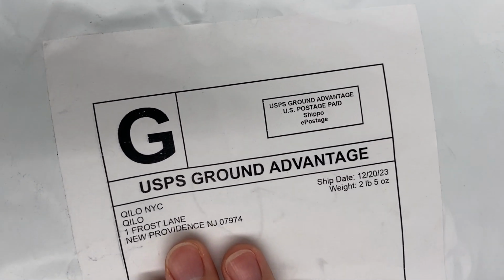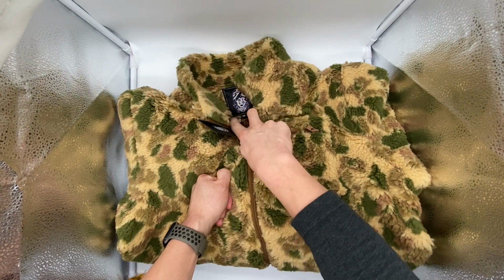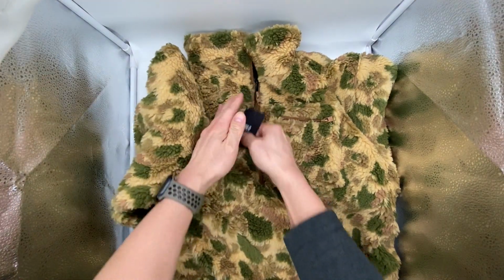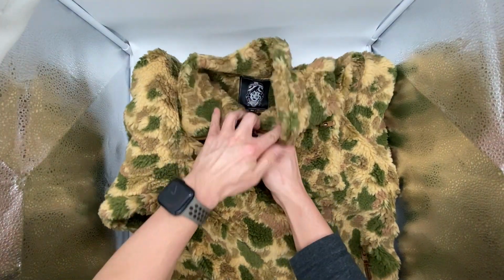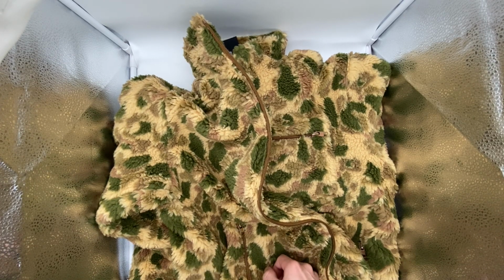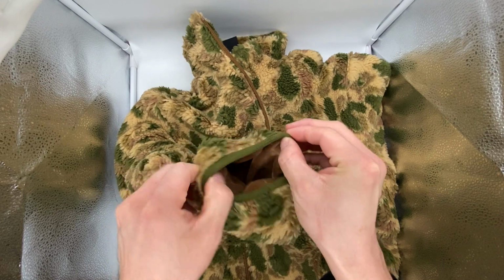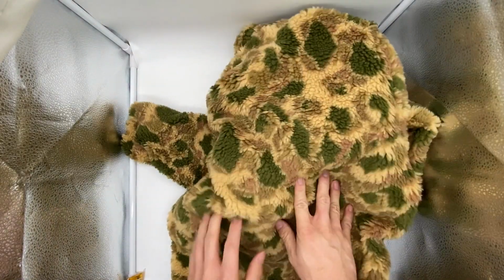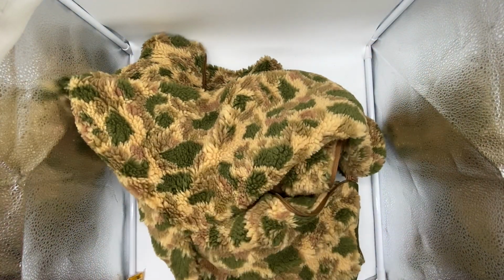My favorite Qilo Tactical cold weather product, Frogskin Sherpa Unboxing